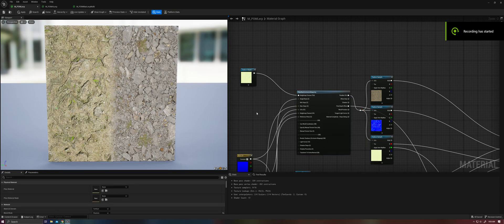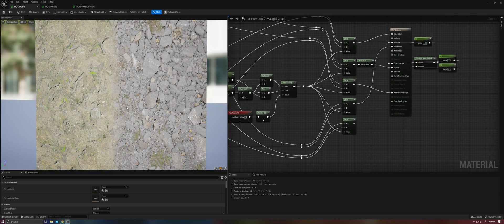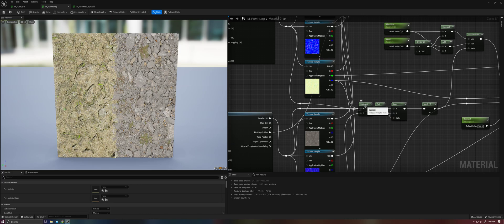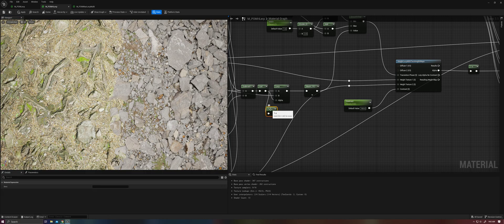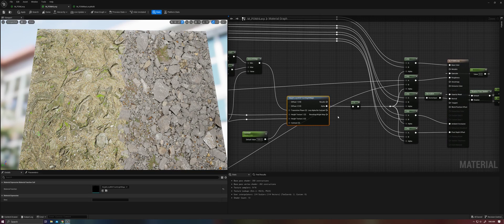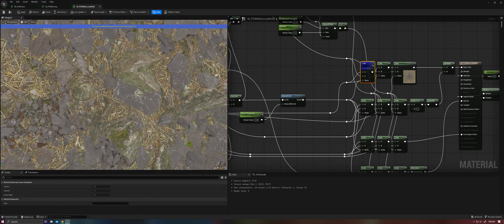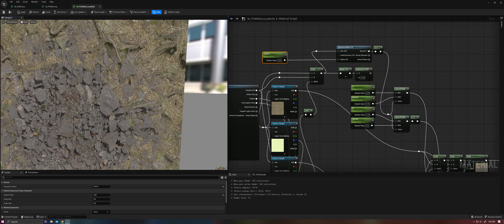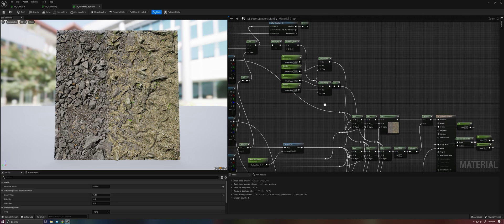Parallax Occlusion Mapping Deep Dive EP: 4 - Blending Multiple POM Textures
Traditional methods of blending textures fall apart when using POM, leading to distracting artifacts. Here are some options to minimize phantom blending, floating and other artifacts.
This shows the mathematical basis by which POM generates each layer's UV coordinates, which can also be used to offset where we sample our weight maps. We can also use our POM UVs to sample the weight maps.